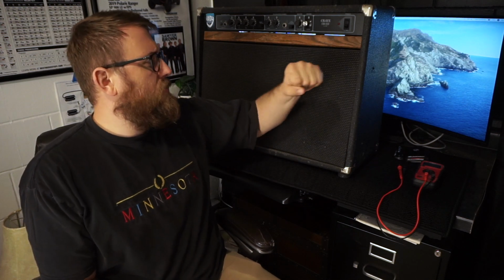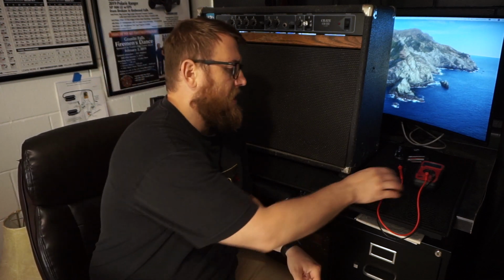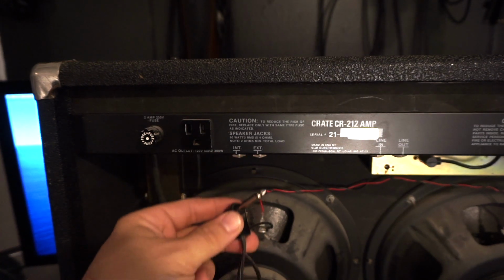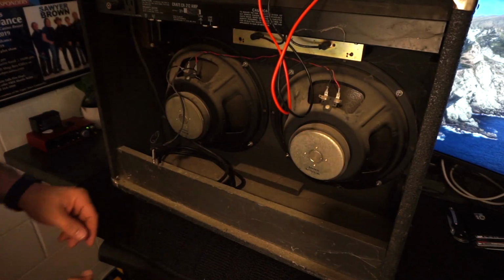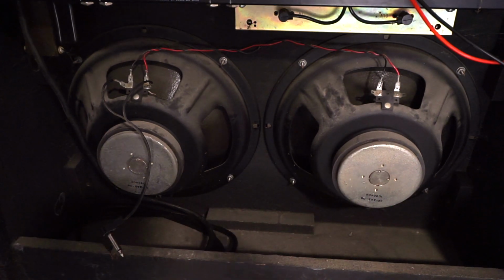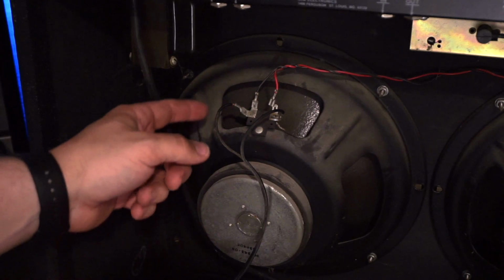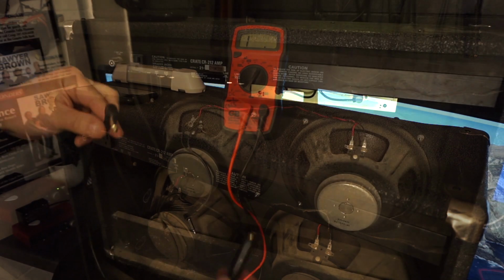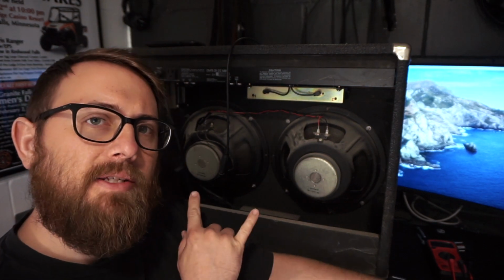Guitar Speaker Cabs, for FREE! (and how to make them compatible)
Welcome to the wonderful world of speaker impedances! This is a just an example of how to use or change your current combo amp to a different impedance for use with a standalone amp head.